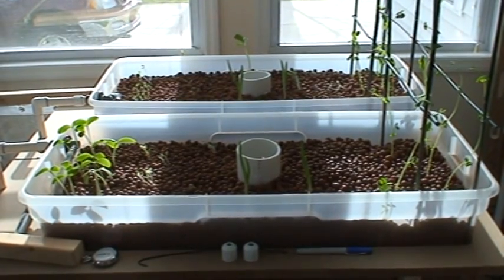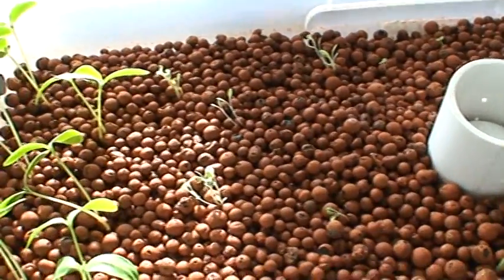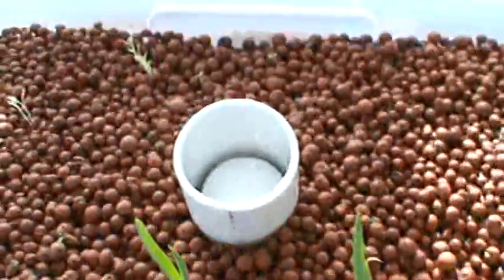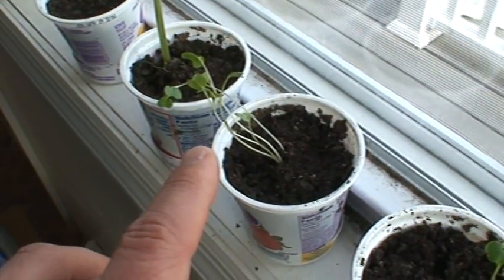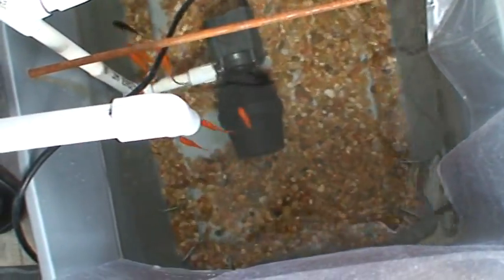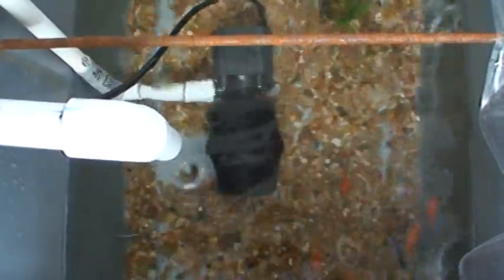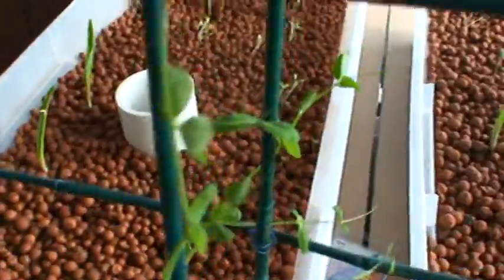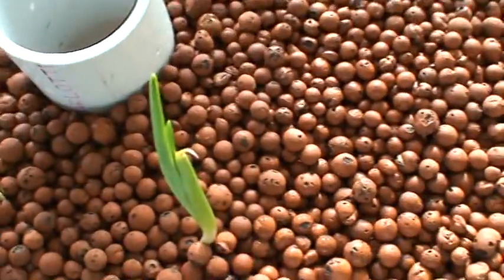Aquaponics 06 - general update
update on my indoor aquaponic setup (mostly a comparison of plant growth)